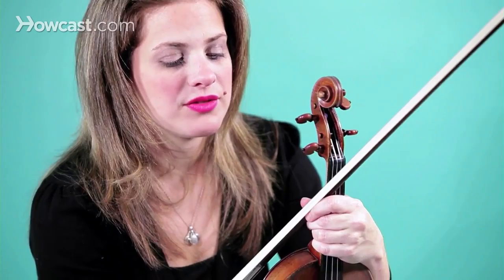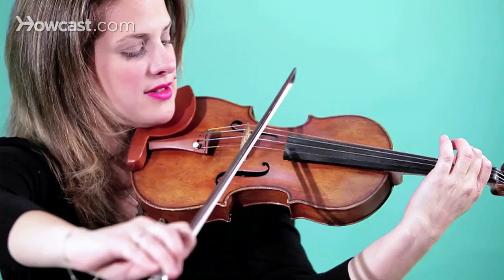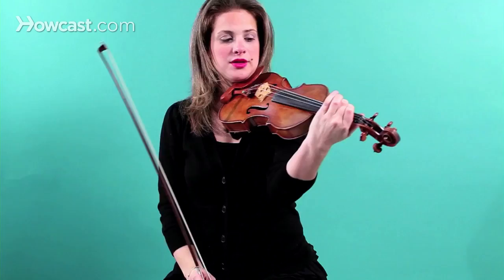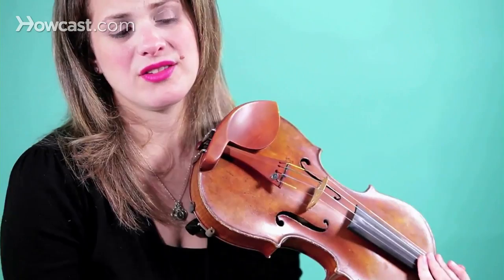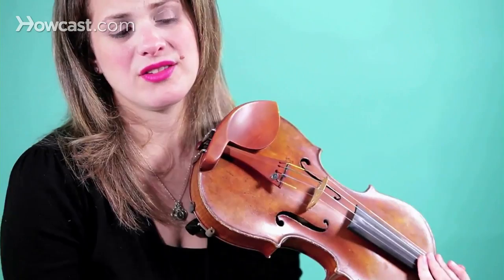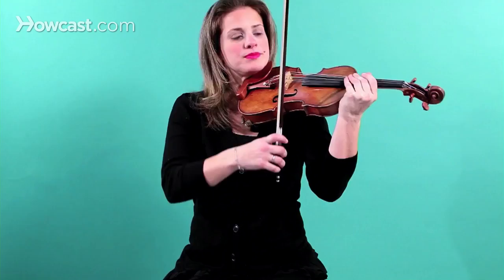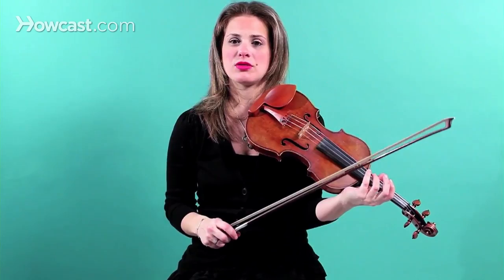What Is an Octave? | Violin Lessons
501261-What-Is-an-Octave-Violin-Lessons

As you reach a higher level, you'll be studying octaves. What are octaves? After you've done your scales, after you've done thirds and sixths, you have what is called octaves.

Octaves are the same note, but eight notes away. So, if you have an A here, you have the same A on the G string, but an octave lower. Same goes for B. Those are octaves. Now, octaves are played together and they're difficult because you have to play them so in tune. So, here is an example of how to practice octaves at home. What I tell my students is, you practice them separate, separate and then together. Separate, separate, together. And you use full bows with a nice big forte sound.
That was separate, separate, together. And you can go up another octave as well. So, that's how, you're listening to the notes and then you're playing them together and that's how you get them perfectly in tune.

And those are octaves.